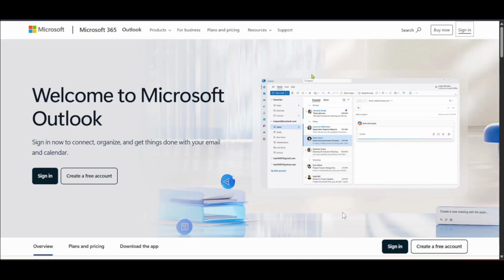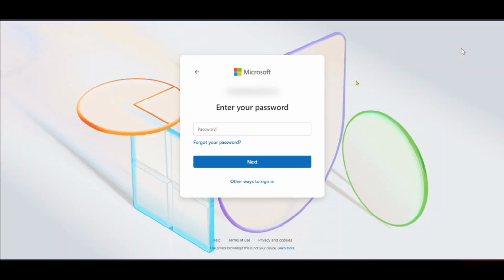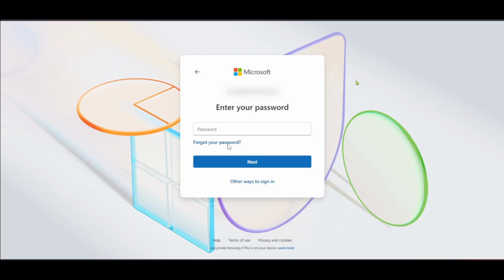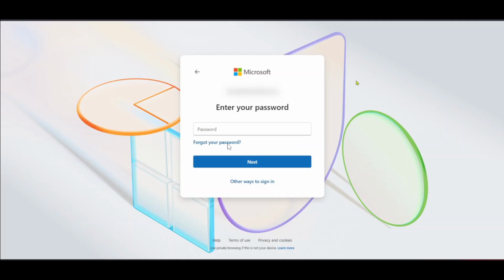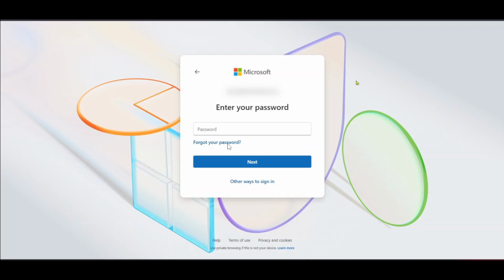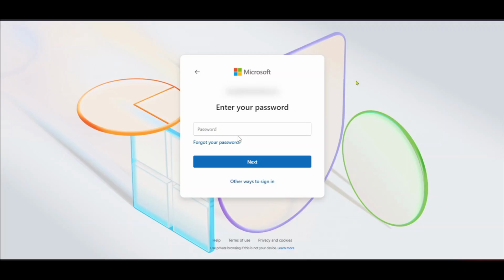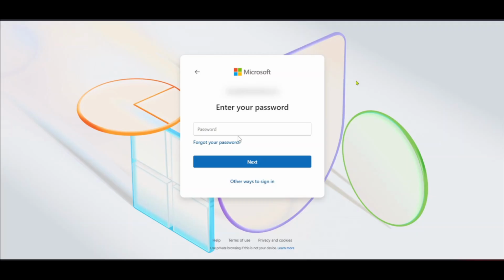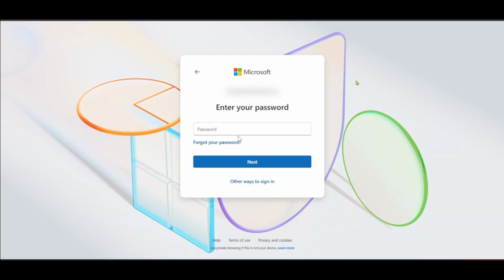How to Recover Hotmail Password (Full 2025 Guide)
How to recover Hotmail password is an essential guide for anyone locked out of their email. In this step-by-step 2025 tutorial, you’ll learn how to reset your password using Microsoft’s recovery options, verification codes, and security settings. Get back into your account quickly and securely.